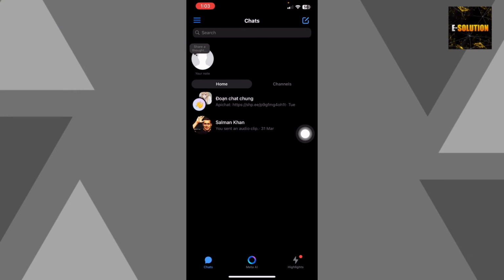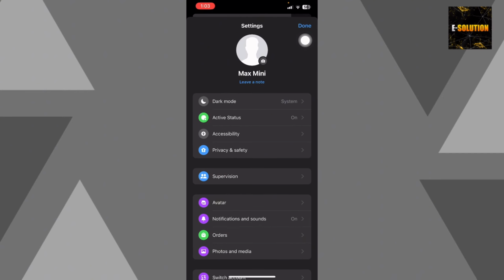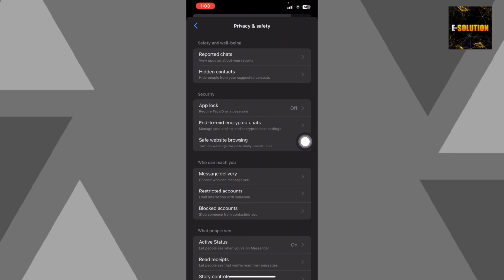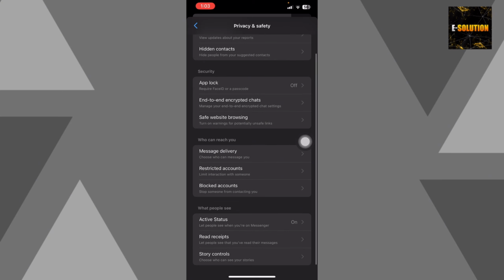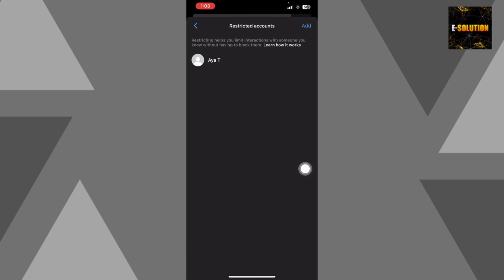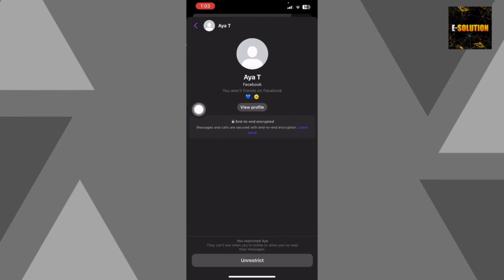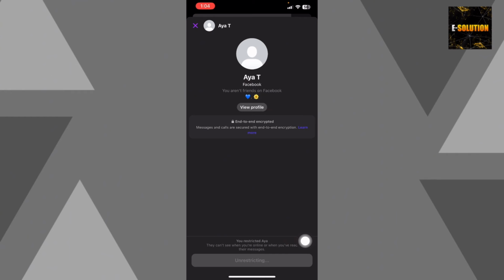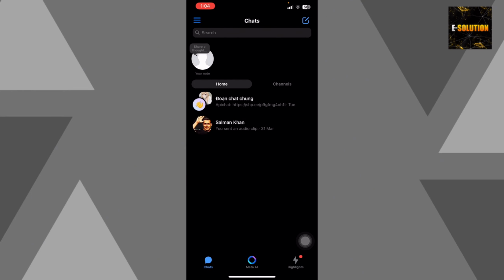How to Unrestrict Someone on Messenger (2024)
Tutorial on how to Unrestrict someone you have restricted on messenger.

In this video I'll show you how to Unrestrict someone on manager.
The method is very simple and clearly described in the video. Follow all of the steps & successfully Unrestrict someone.